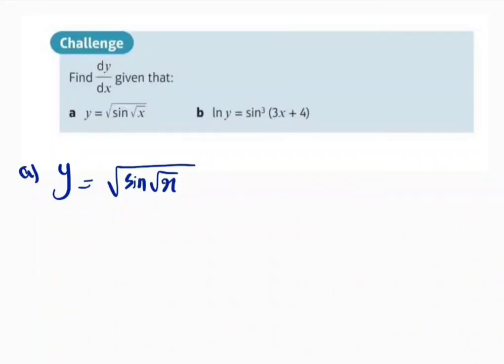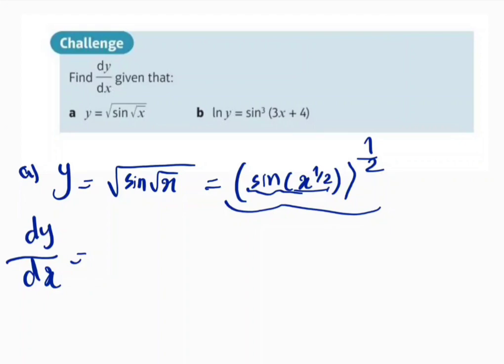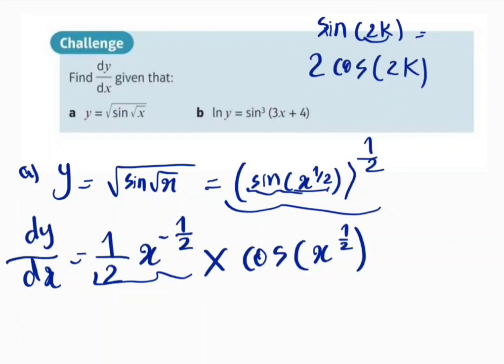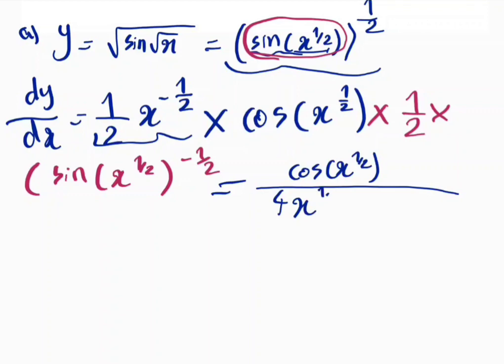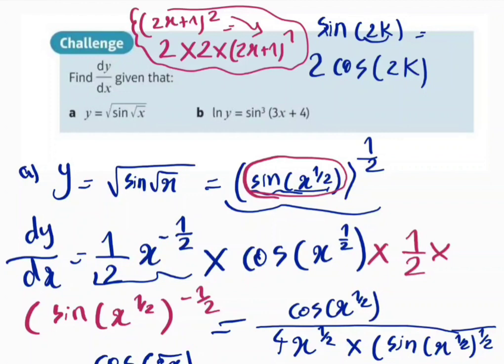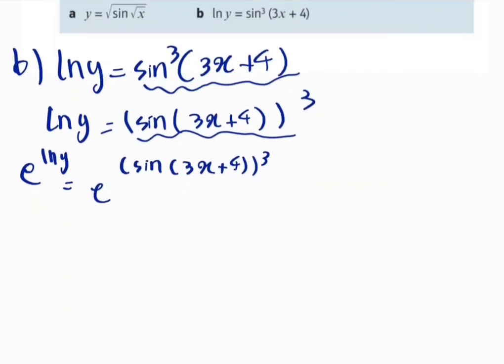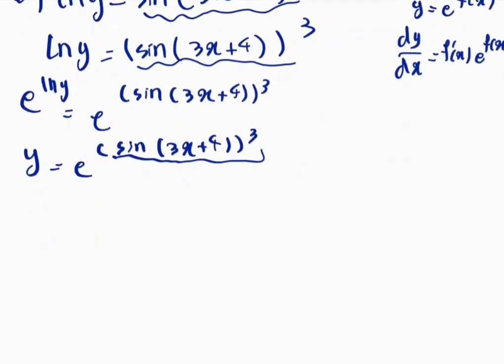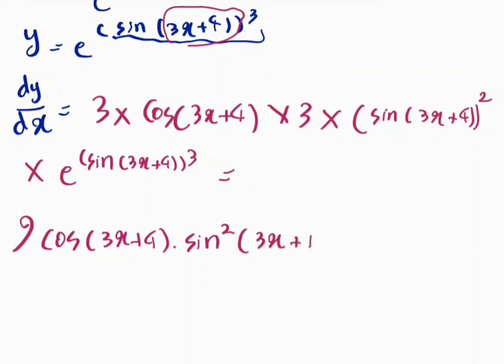Differentiation-Exercise 9C (Challenge) A-level maths pure 2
Mastering the Chain Rule: Edexcel A-Level Mathematics pure 2 Tutorial

Welcome to our comprehensive A-Level Mathematics tutorial on differentiating by the chain rule! In this  video, we demystify the complexities of the chain rule, providing A-level students with a solid foundation to excel in their mathematics studies.

📚 Key Topics Covered:

•Understanding the fundamentals of differentiation
•Unraveling the concept of the chain rule
•Step-by-step examples and practice problems
•Applying the chain rule to composite functions
•Exploring various techniques and strategies for tackling chain rule problems
•Expert tips and insights to enhance your problem-solving abilities

🎯 Target Audience:
This tutorial is specifically designed for A-level students pursuing advanced mathematics. Whether you're new to the chain rule or seeking a comprehensive review, this video is your go-to resource to sharpen your skills and boost your confidence in this essential topic.

📊 Why Learn the Chain Rule?
The chain rule is an indispensable tool in calculus, enabling you to differentiate composite functions with ease. Understanding this rule unlocks the door to solving more complex problems and lays a solid foundation for further mathematical concepts.

📈 Boost Your A-Level Mathematics Performance:
Whether you're studying for exams, tackling coursework, or simply aiming to strengthen your mathematical prowess, this tutorial is the perfect resource to sharpen your skills. Join us now to elevate your understanding of the chain rule and unlock new opportunities in your mathematics journey.

🔗 Related Videos and Resources:
Don't forget to explore our playlist of A-Level Mathematics tutorials .